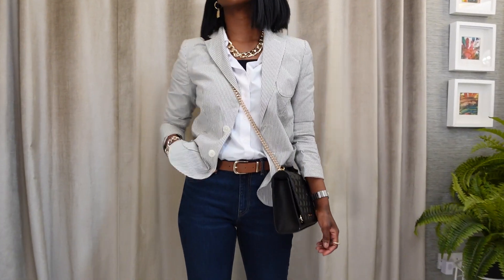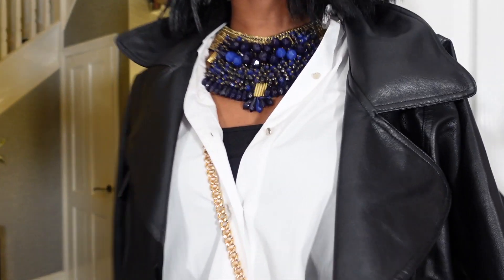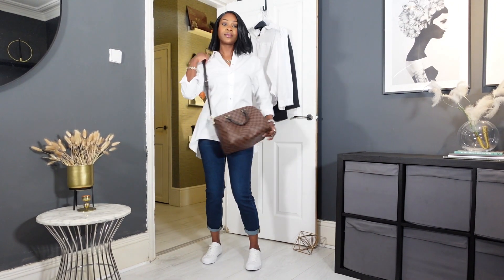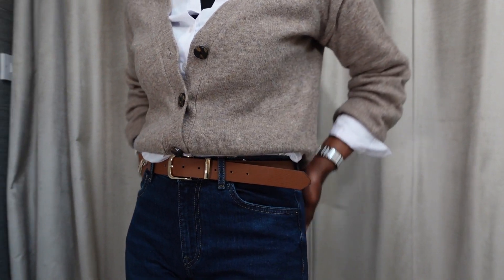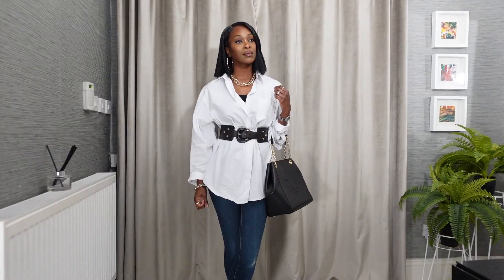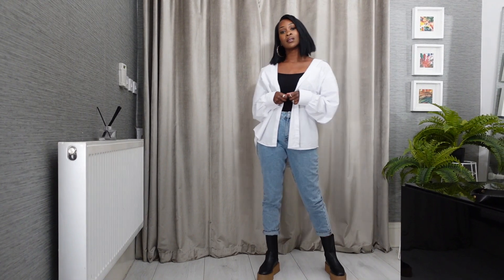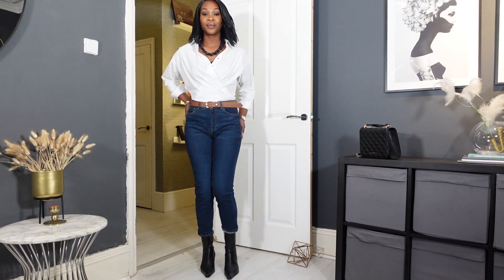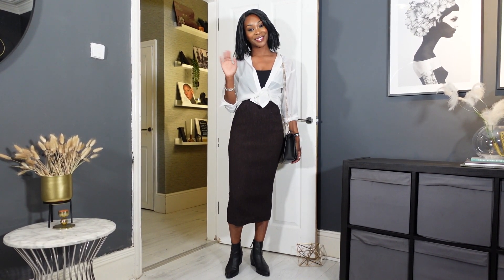How to style a white button-down shirt in 12 ways - Outfit ideas - Lookbook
Hello lovelies!

Here is my how to style a white button down shirt in 12 ways! I hope you are inspired and it encourages you to get your white shirt out and have fun styling it! It is such a classic and staple piece for your wardrobe/closet that is perfect for all seasons.